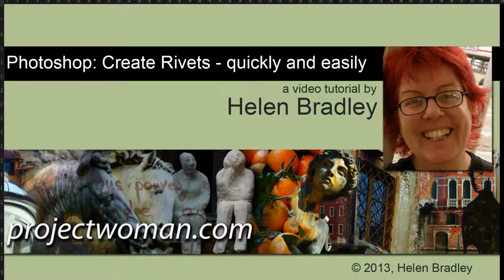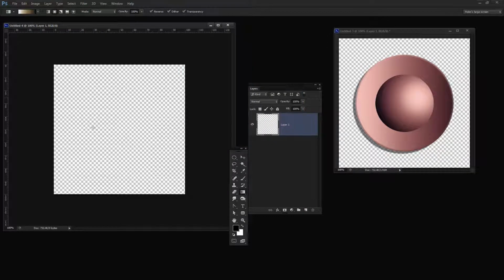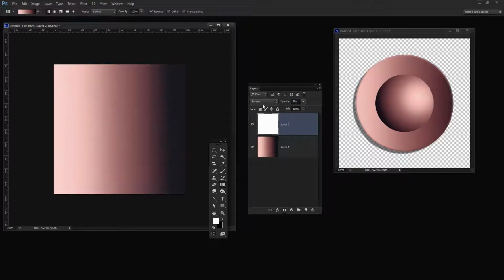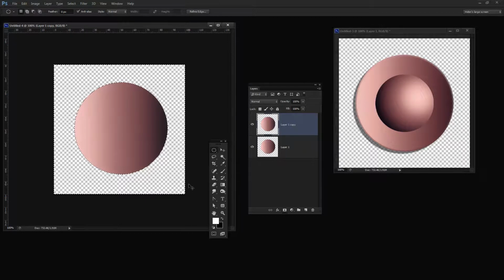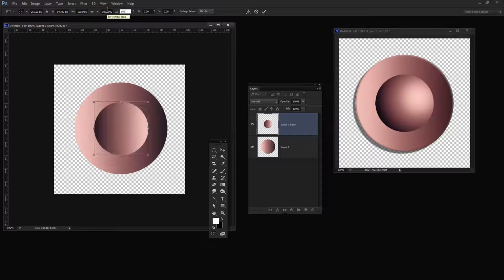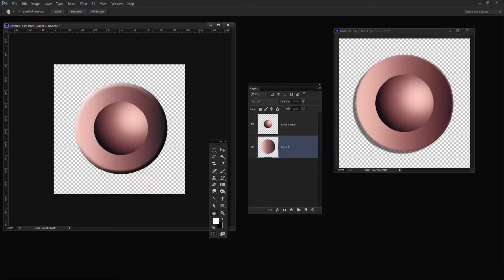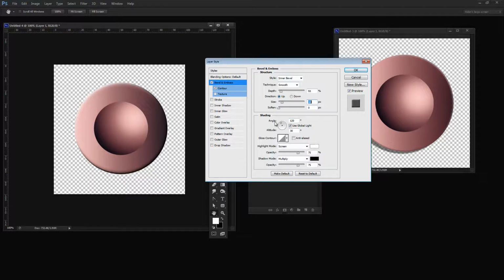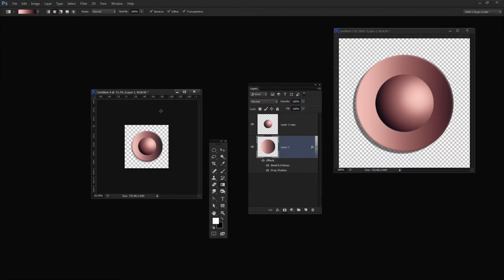Make Realistic Metallic Rivets in Adobe Photoshop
Learn to make realistic rivets in Photoshop. This tutorial makes use of the new photo filters in Photoshop CS6 but doesn't require their use so you can make the rivets in any version of Photoshop. You will see how to add dimension with Bevel and Emboss and contours as well as with gradients and light. The tutorial is easy to follow and the process of making a rivet quite simple.